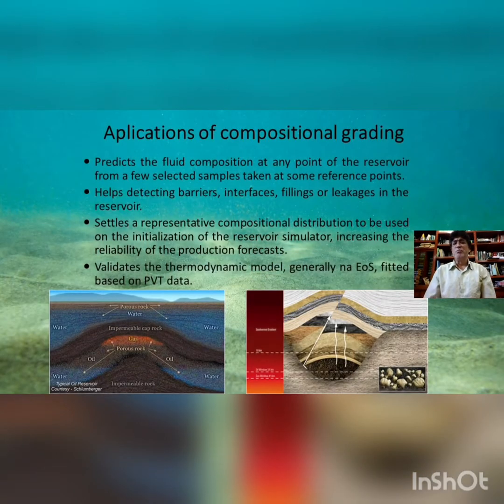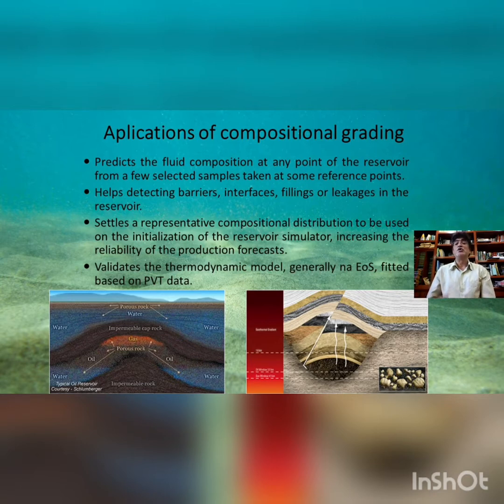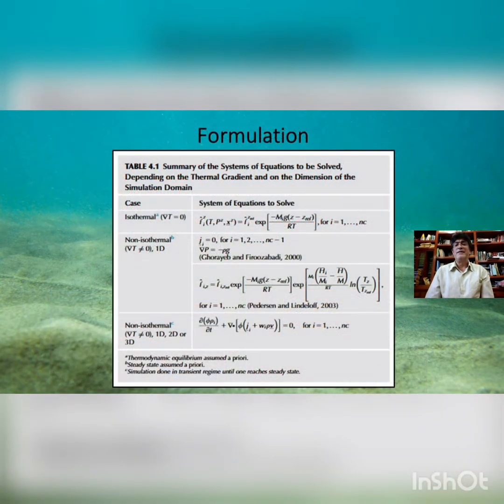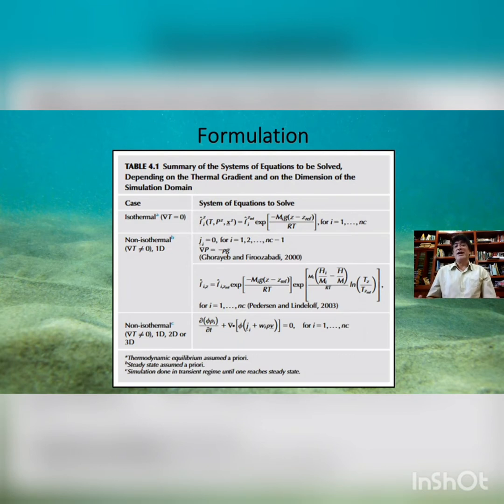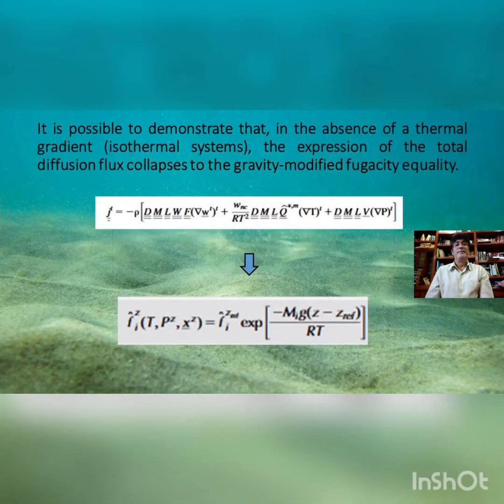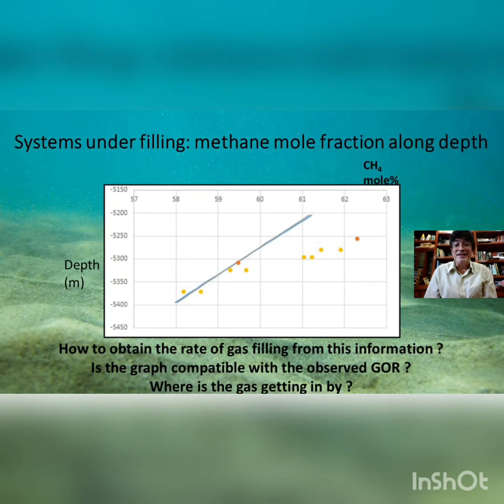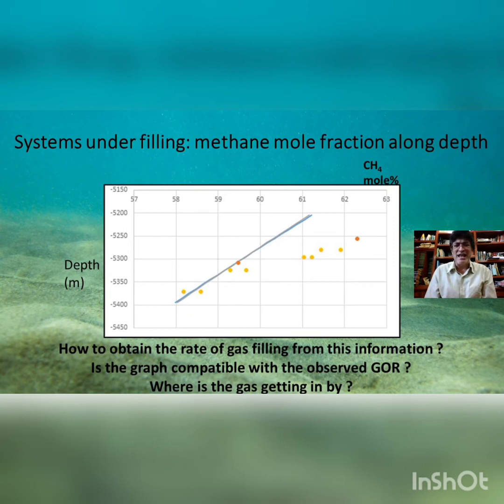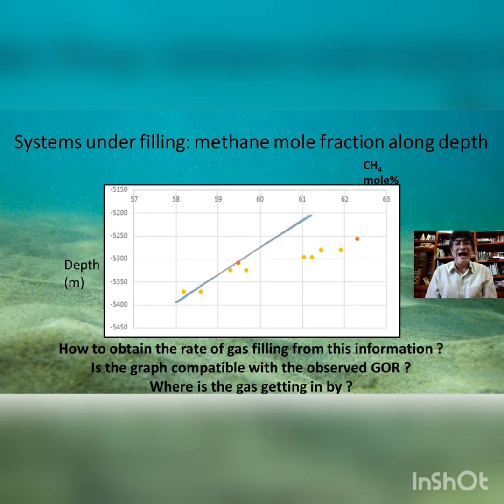An application of Compositional Grading: the gas-filling example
Understanding what made some  premises you have assumed not work is very important in compositional grading. In this case, the hypothesis of steady state has failed because gas is still getting in the reservoir. How much information can you take from these data ?